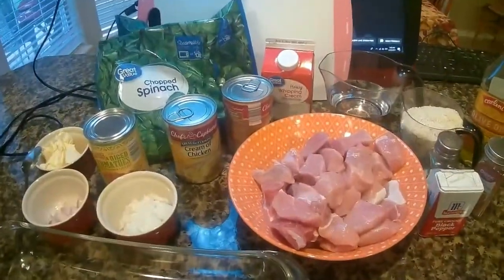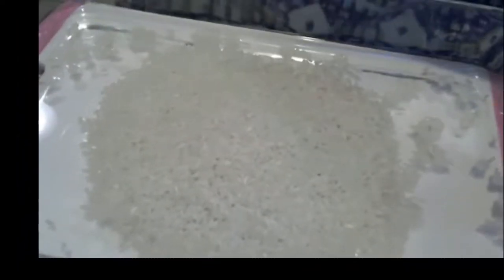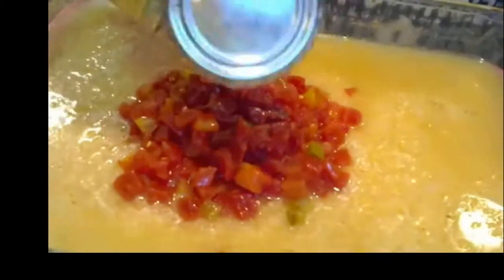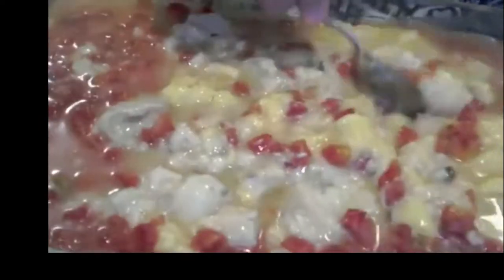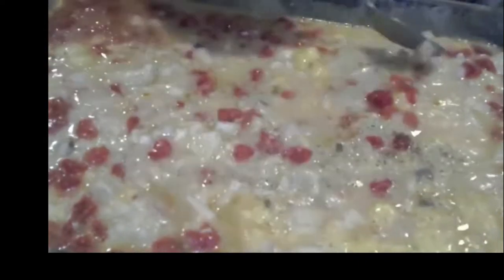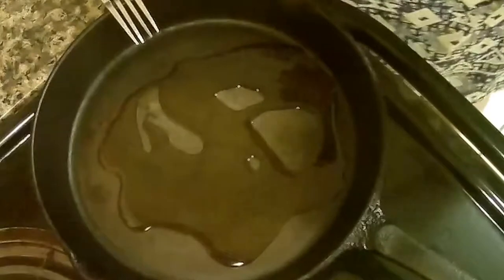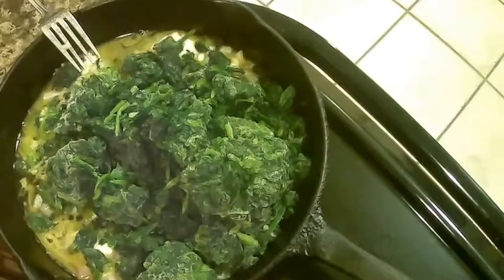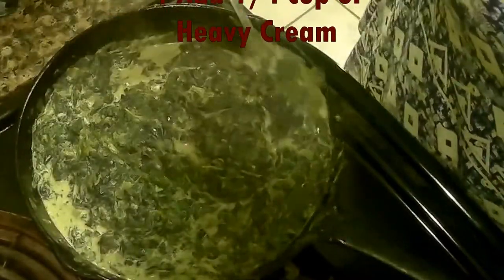WHAT'S FOR DINNER | EASY DINNER IDEAS | SIMPLE MEALS| REALY LIFE FAMILY MEALS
HELLO ALL  WHATS FOR DINNER TONIGHT  VERY EASY MAKES A LOT FOR THE FAMILY
Mexican Casserole
Husband  Love this Dish  It was easy
Bite size Diced Pork
Rice
Rotel Tomatoes
Cream Mushrooms
Cream of Chicken
Seasoning
Husband Loved the Jalapeno
with the Dish